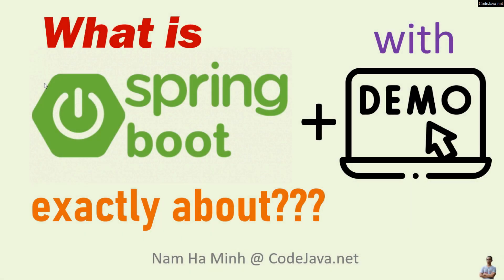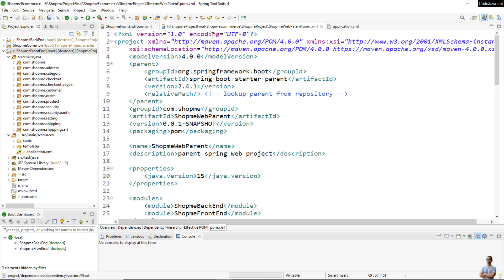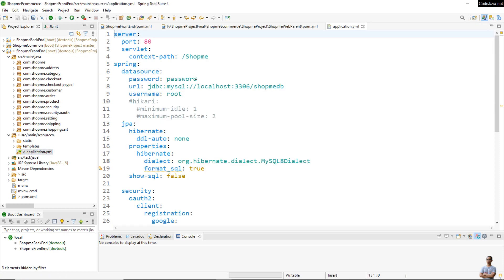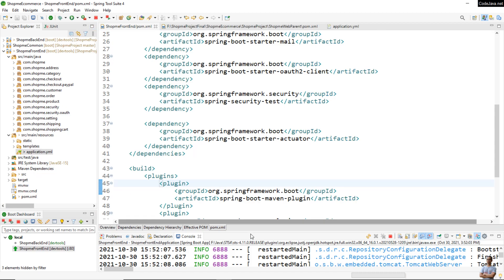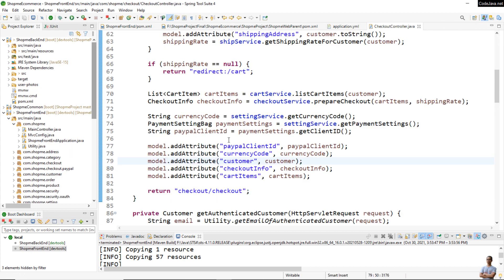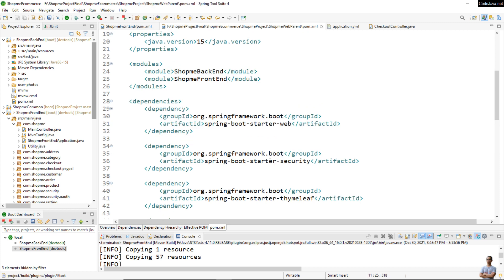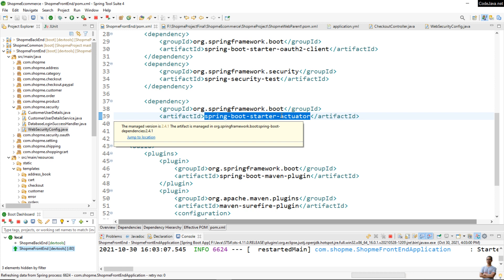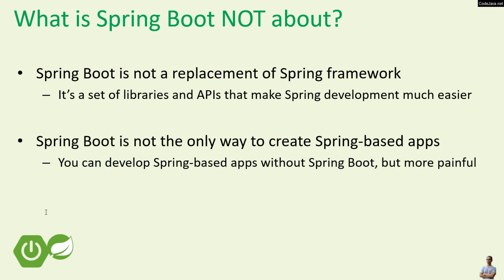What is Spring Boot exactly about? (with project demo to understand its key features)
Hi guys, in this video I'd like to share with you some introduction about Spring Boot. In details, you will learn:
- What Spring Boot is really about
- Key features of Spring Boot
- What Spring Boot is NOT about

I also demo a Spring Boot project of mine to help understand its concepts and features. Hope you will found this a good introduction to Spring Boot for beginners.

Timestamps
0:00 Introduction
0:22 What is Spring Boot exactly about
0:49 Features of Spring Boot
1:25 Spring Boot Project Demo
2:50 Starter Dependencies
4:02 Stand-alone Application with Embedded Server
6:33 Automatic Configuration
8:36 Production-ready Features
11:11 What is Spring Boot NOT about